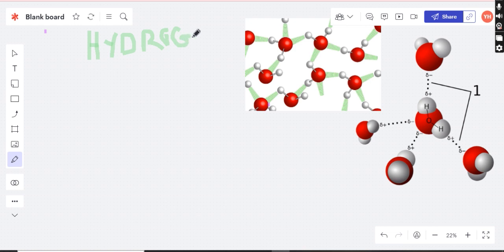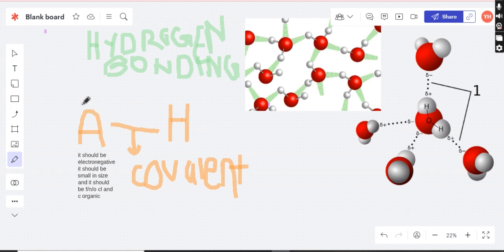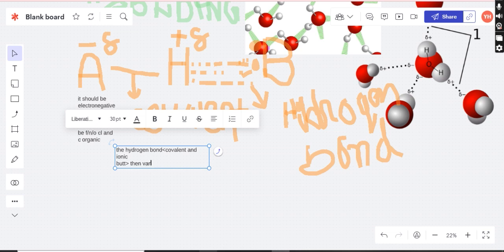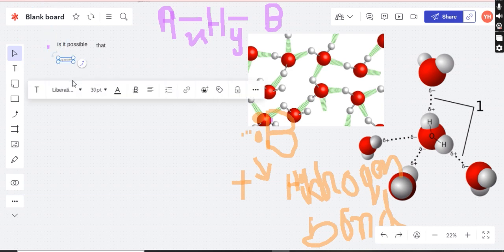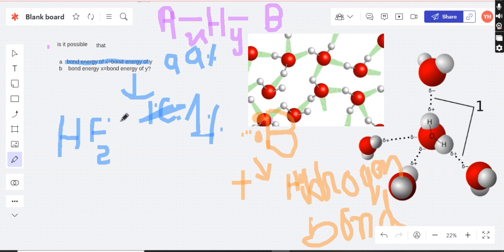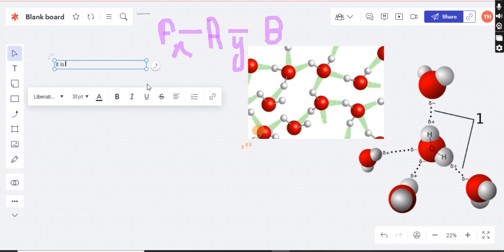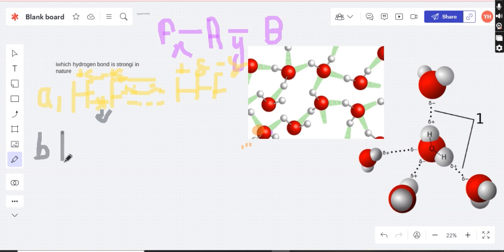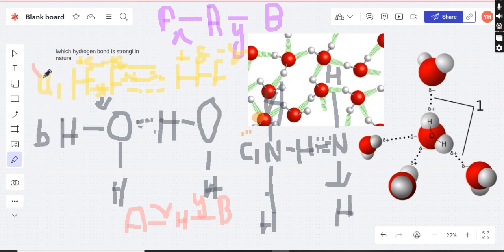HYDROGEN BONDING(WITH TRICKY MCQs) PART 1 |CH#LIQUIDS